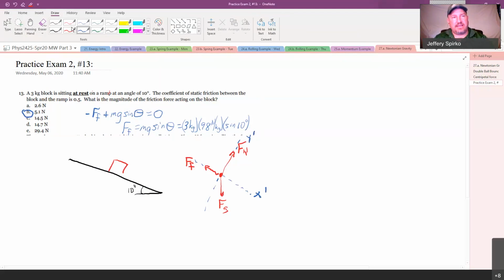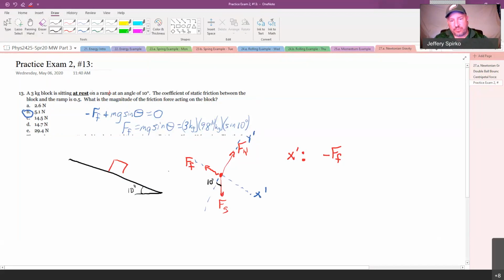Phys1401-Spr20 28. 3. Incline Example